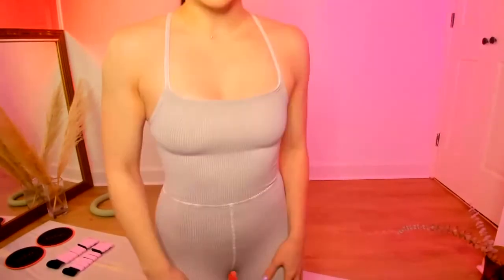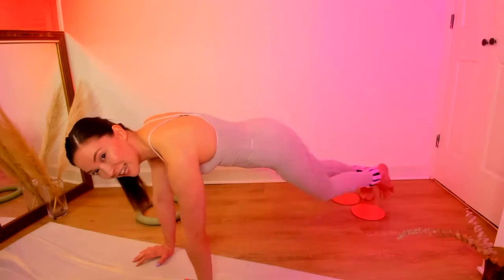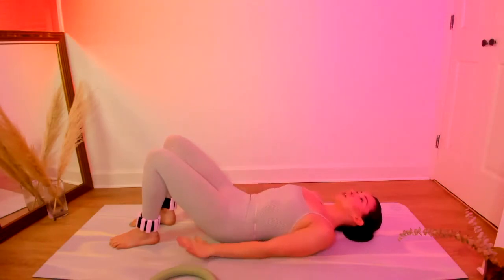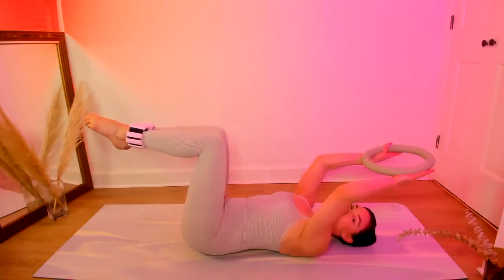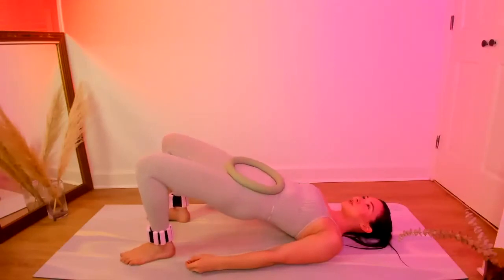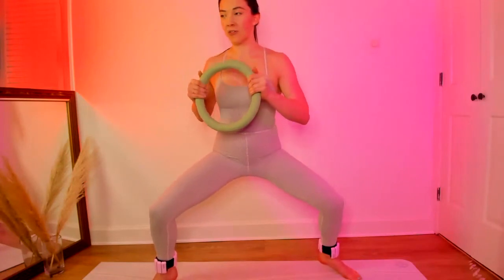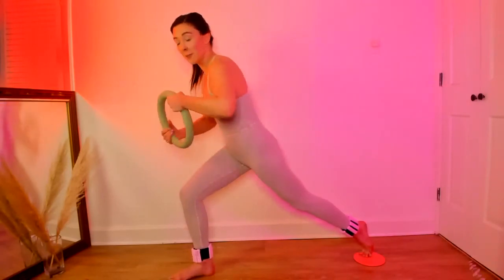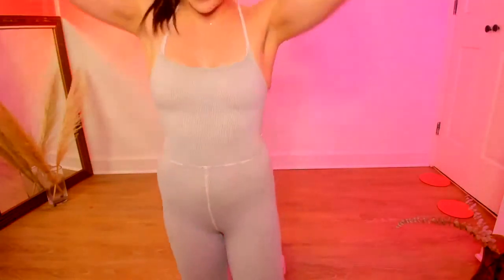Bala x Body by Bridget Power Ring Body Blast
Class by Bridget O'Carroll | bodybybridget.co | @bridget.ocarroll